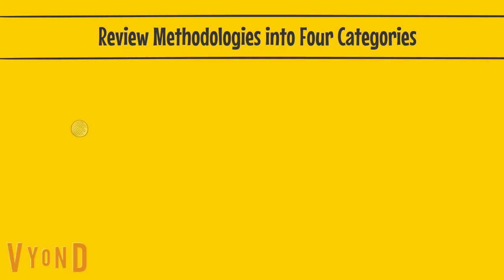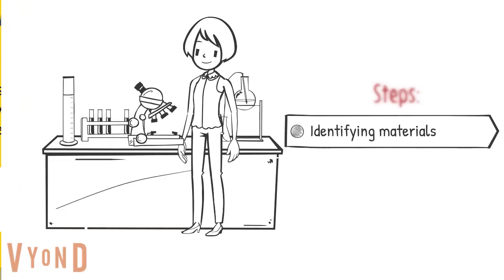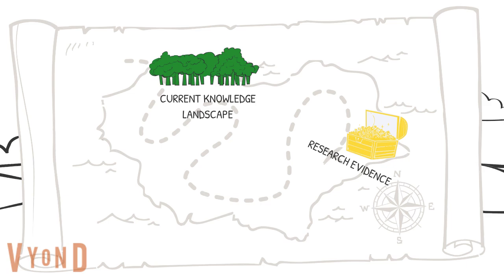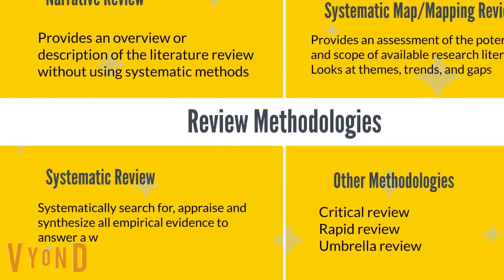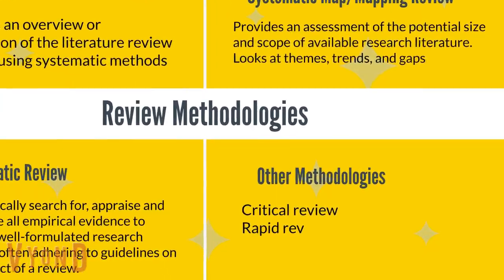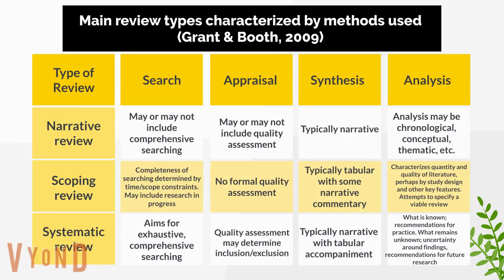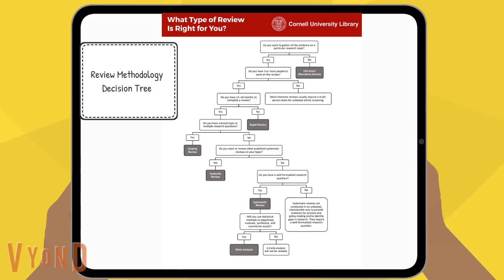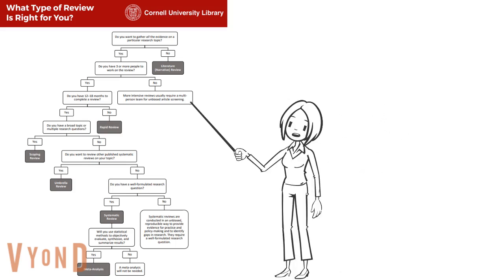Different Types of Reviews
Exploring narrative reviews, scoping reviews and systematic reviews.